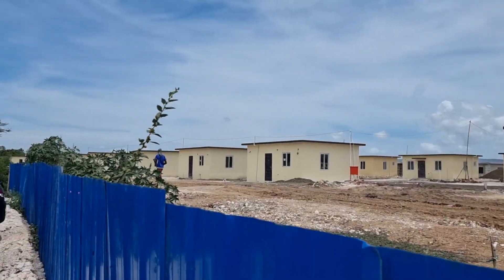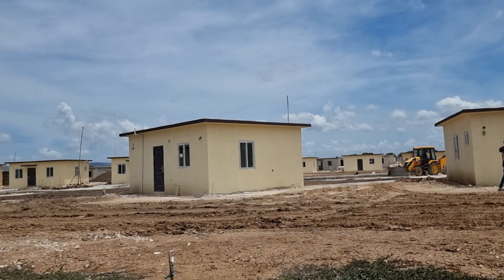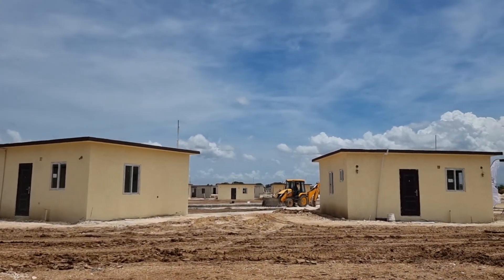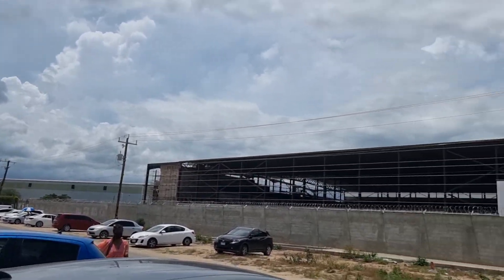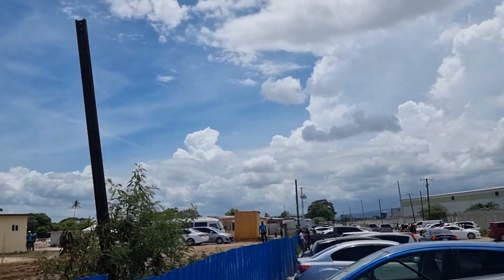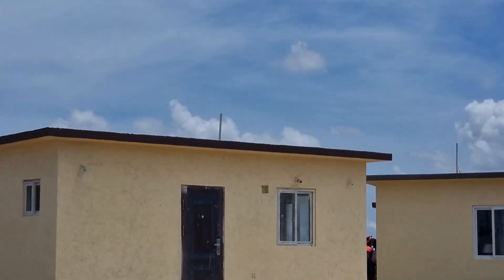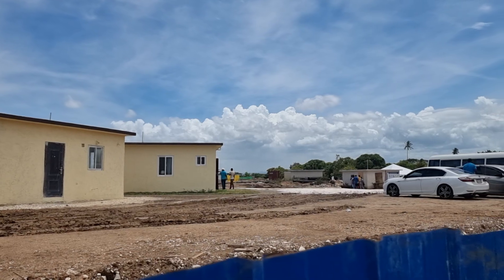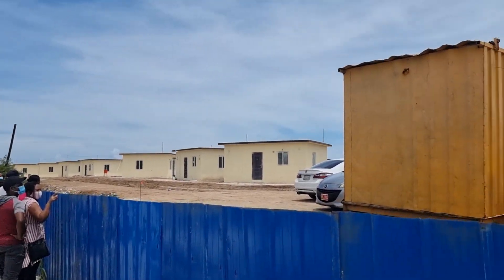J$5.5 MIL | APPLY NOW! | APPLICATION FOR THE CATHERINE ESTATES HOUSING DEVELOPMENT IS NOW OPEN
1. PAYPAL PLEASE CONSIDER DONATING TO THE CHANNEL, TO HELP SUPPORT THE PRODUCTION OF MORE CONTENT FOR YOU.

J$5.5 MIL | APPLY NOW! | APPLICATION FOR THE CATHERINE ESTATES HOUSING DEVELOPMENT IS NOW OPEN | LATEEST UPDATE | JAMAICA

Please consider donating to the channel to support the production of quality videos around Jamaica with the use of quality equipment. You can donate through PAYPAL or any other option upon request. Thank you.

The aim is to review and showcase:
*New Developments
*New Construction
*Fun Places